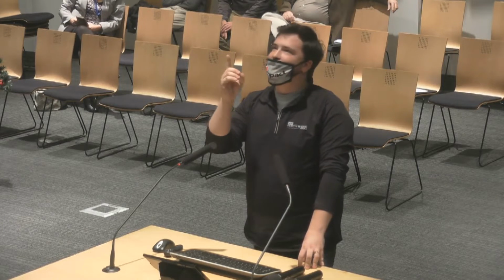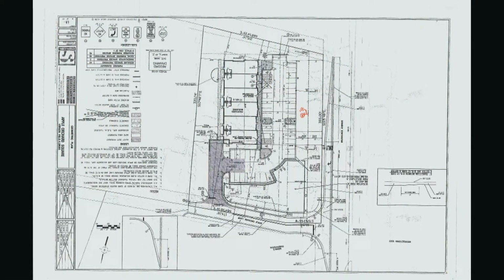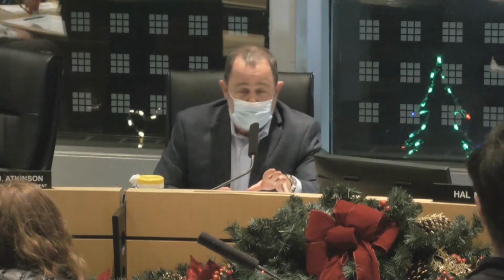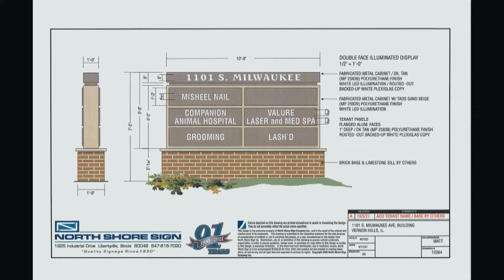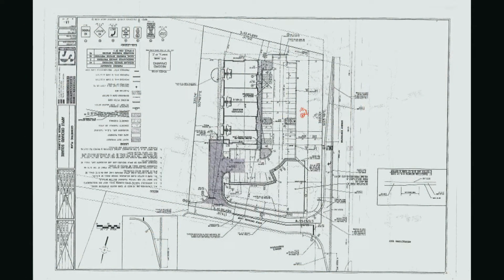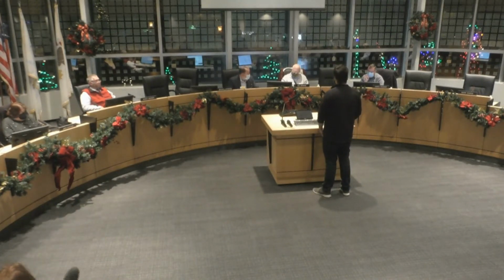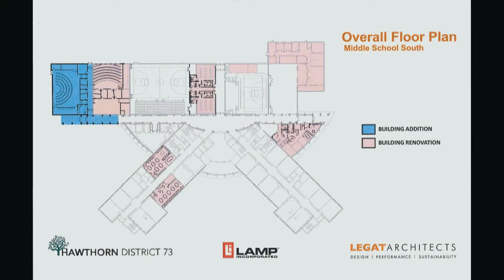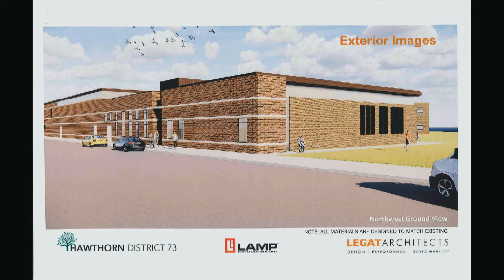Vernon Hills Planning & Zoning Meeting - 1215/21